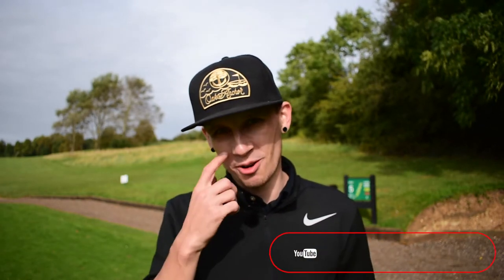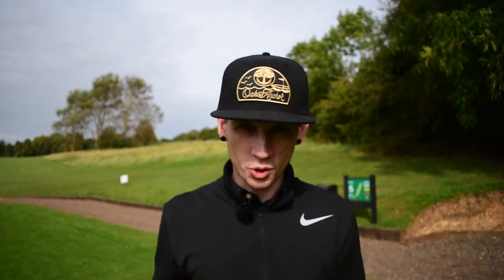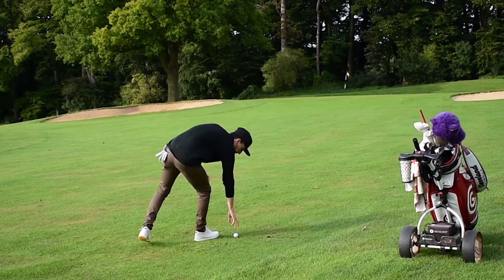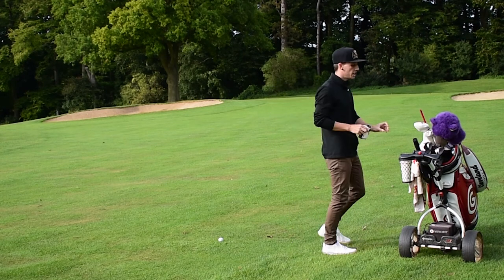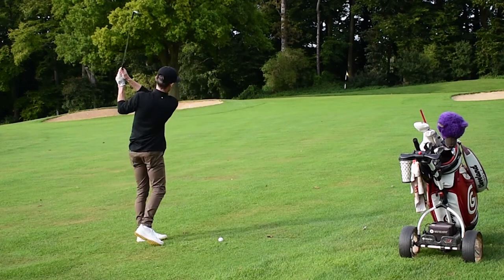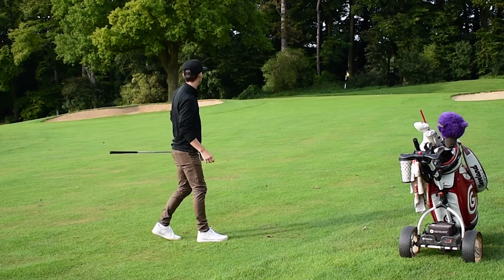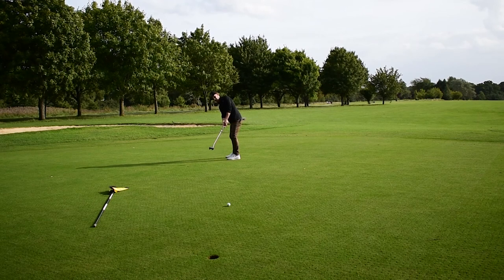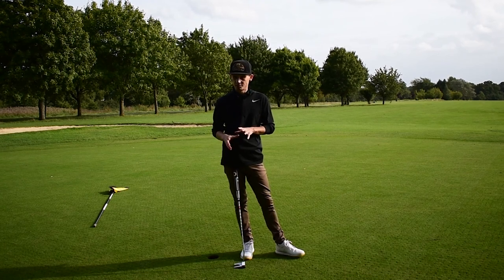How To Hit it Close Everytime | Pitching Par Drill | My Ultimate Golf Practice Guide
In todays drill I show you how I practice my pitch shots when I'm out playing a round of golf. If you want to get out on the course because you haven't got time to practice and not play then this is the drill for you.